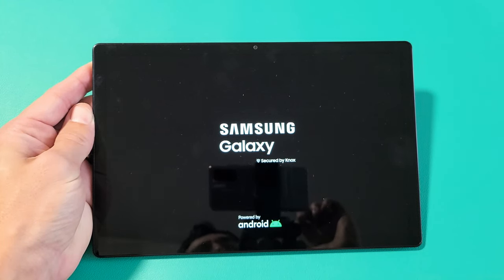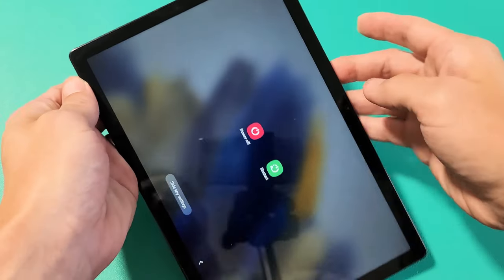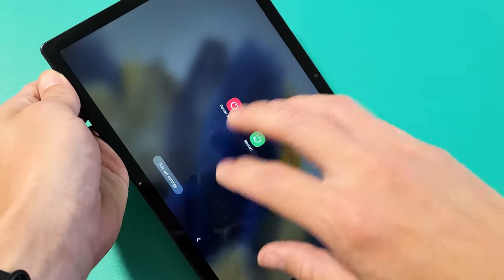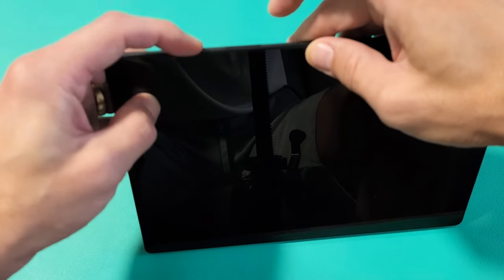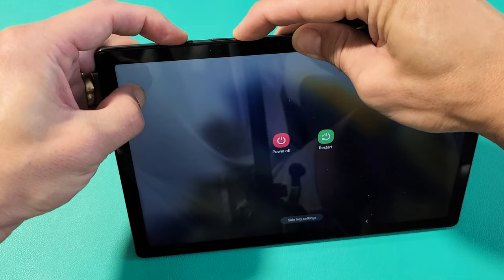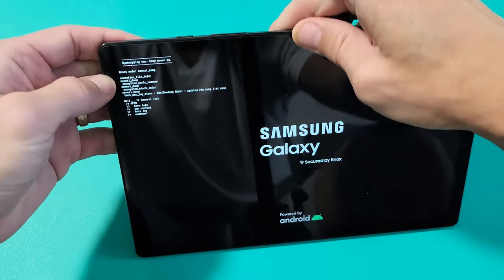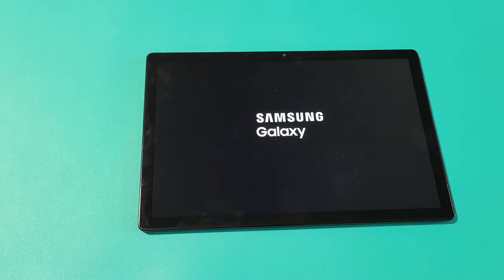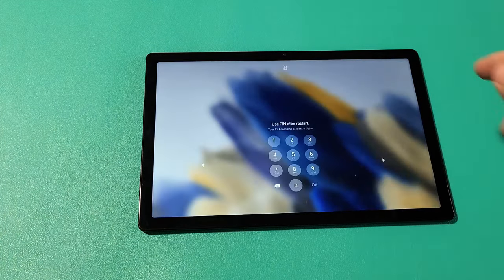Galaxy Tab A8: How to Force a Restart? Can't Restart?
I show you how to force a restart on the Samsung Galaxy Tab A8. You typically do this first if you cannot restart the normal way maybe cause you have having screen issues, its frozen etc. Hope this helps.